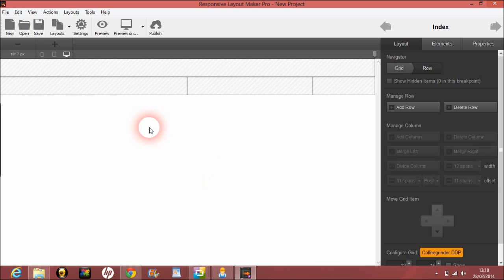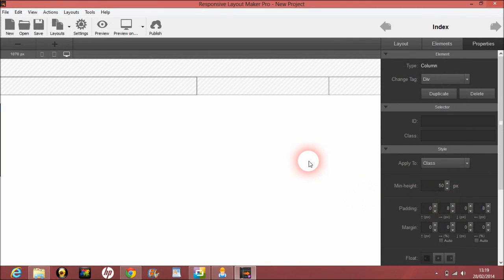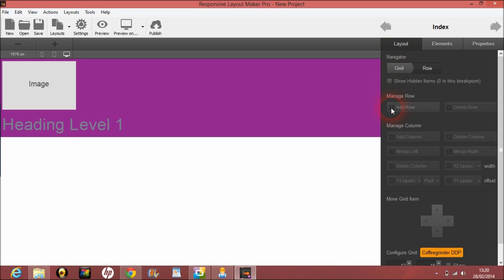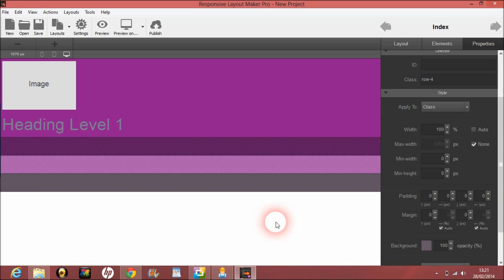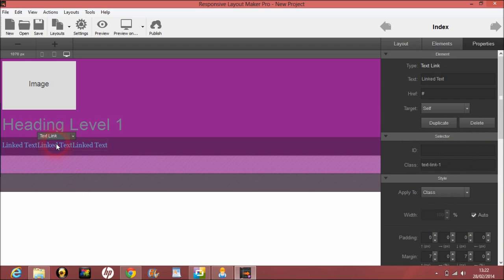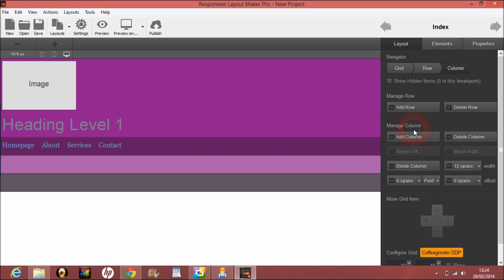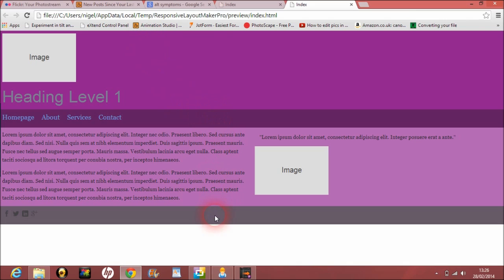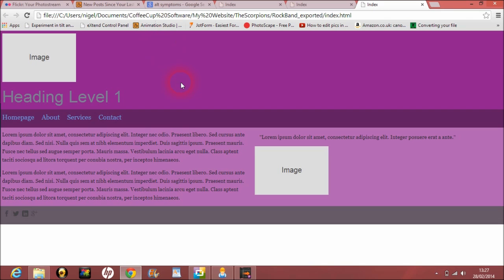Part 1 of how to use RLM with HTML Editor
Showing how to use a mock up of a website with Coffeecup's Responsive Layout Maker